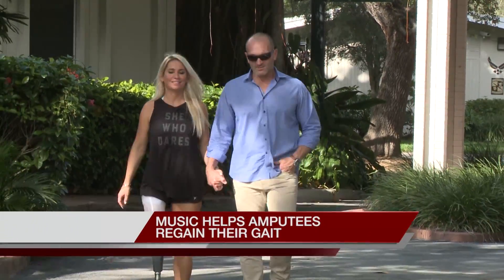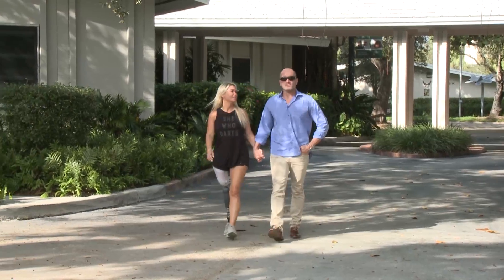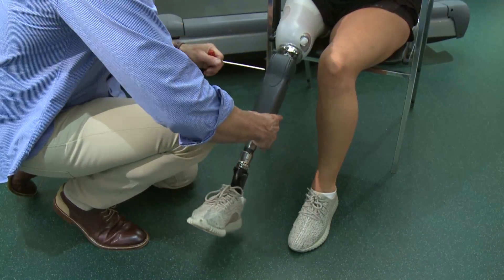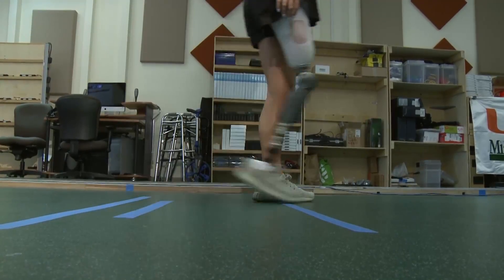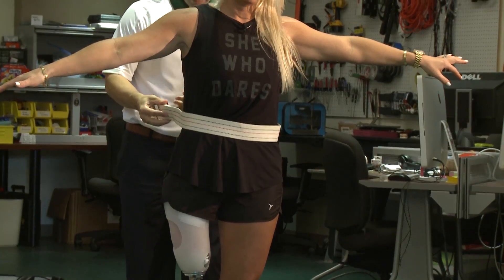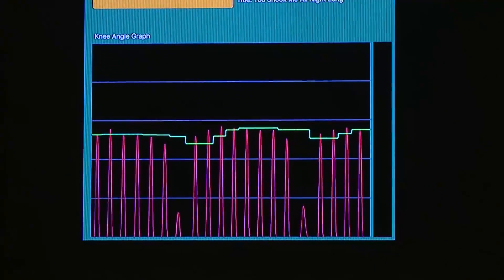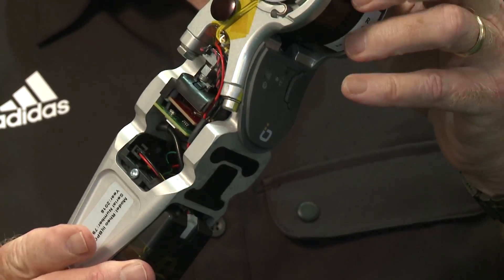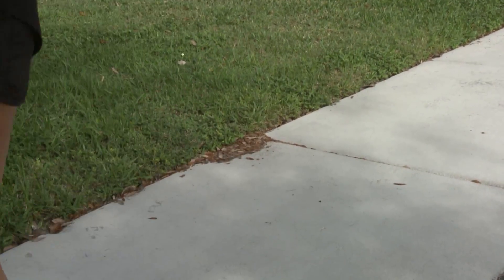MUSIC HELPS AMPUTEES REGAIN THEIR GAIT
New technology and a playlist of tunes is helping people who have lost a limb